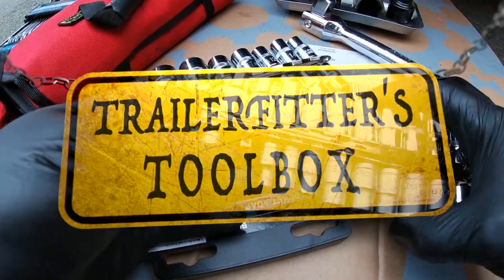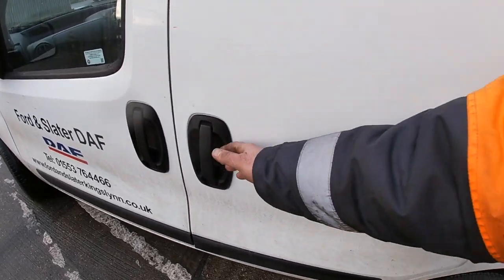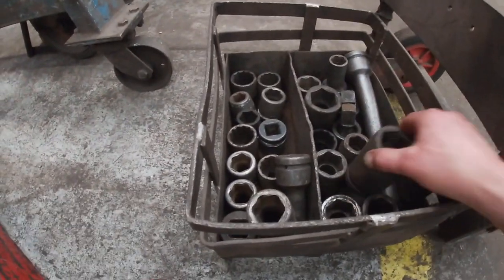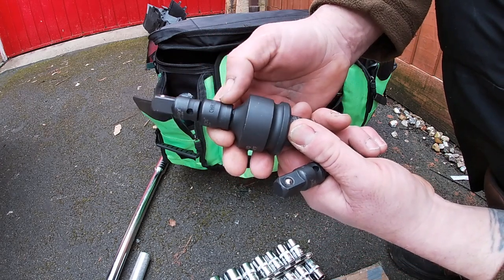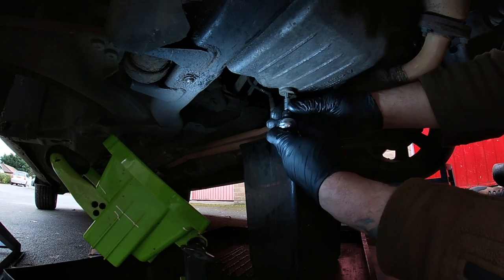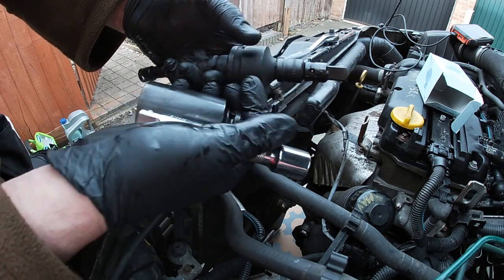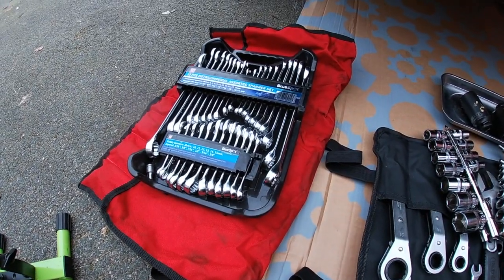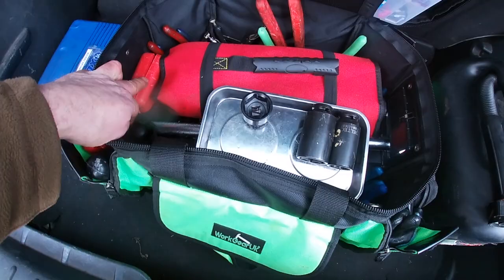Blue Spot Tools Heads Up - Adaptor Set 02080- Plus an Introduction To The Tool-bag Contents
Tool Links to Amazon
02080 Adaptor set
02079 3/4 to 1/2 inch drive adaptor
07309 Grabber

Let's explore with why I have a toolbag for work and how useful some of the components are in the toolbag including the adaptors that help with reducing the number of tools needed as they act as intermediaries and also extensions.

Wanna buy me a beer or coffee?   Well here's your chance.
And thank you. It is appreciated.